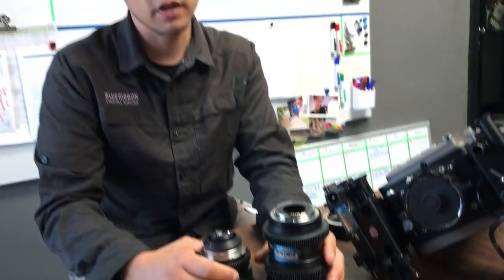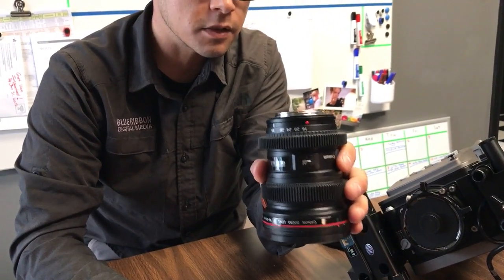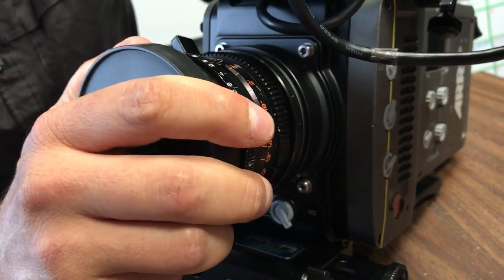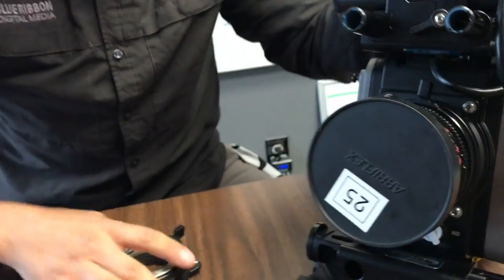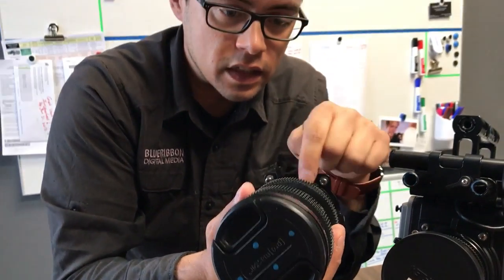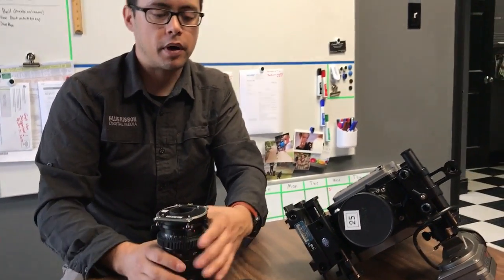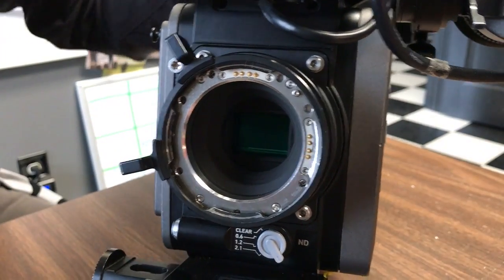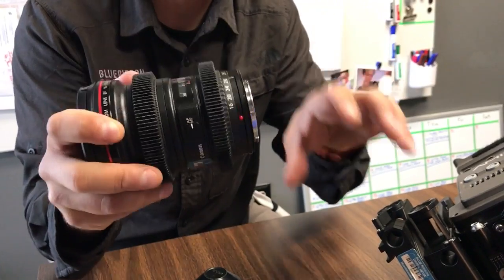What's the Difference Between a Canon EF Mount and an ARRI Cinema PL Lens Mount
Canon EF vs. PL lens mount.

In this video we take a quick off-the-cuff look at the differences between Canon EF Mount cameras and cinema ARRI PL Mount cameras.  Why is one better for photography and why is one better for motion pictures.